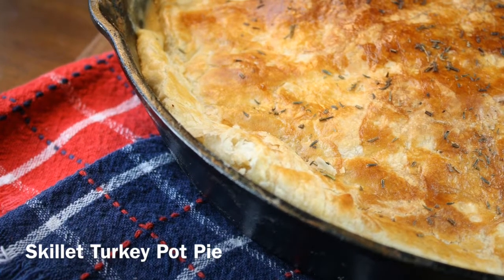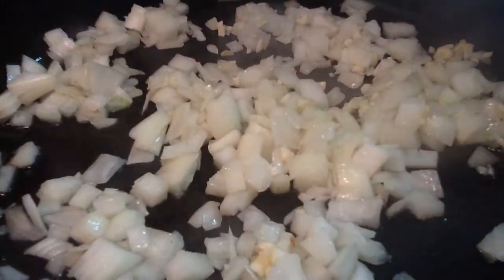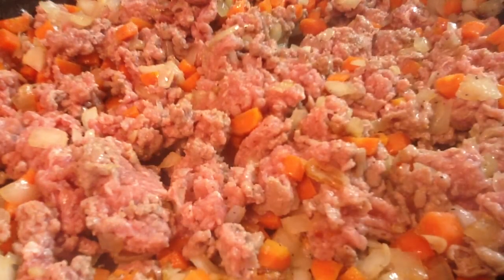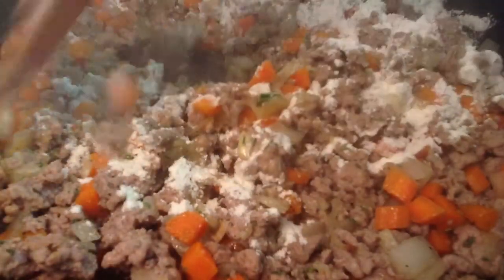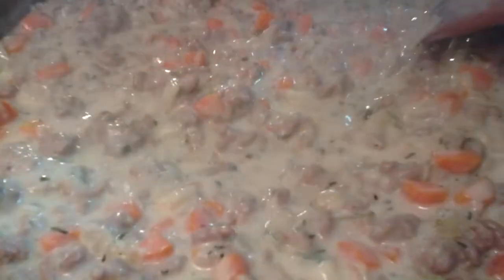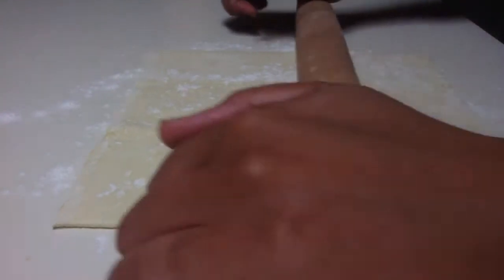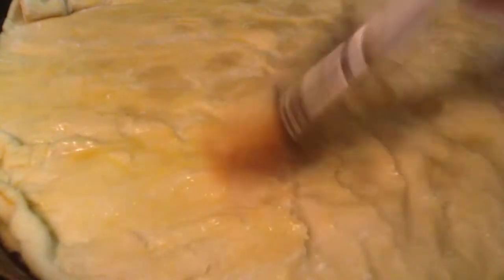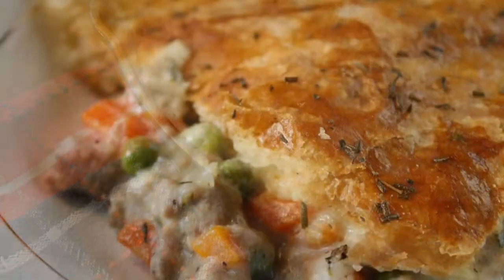Skillet Turkey Pot Pie